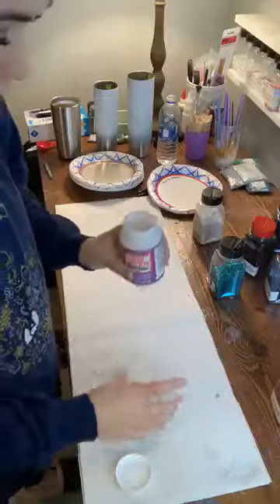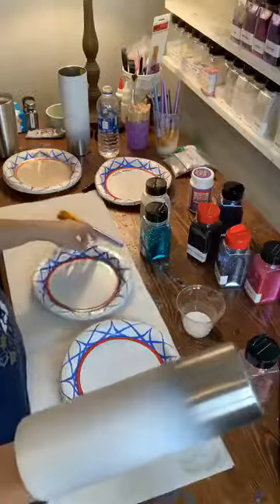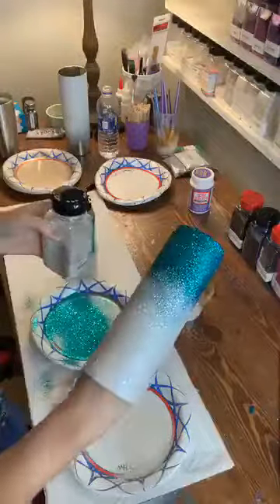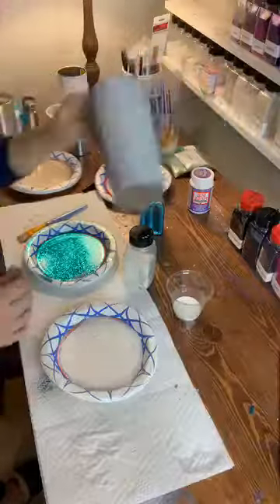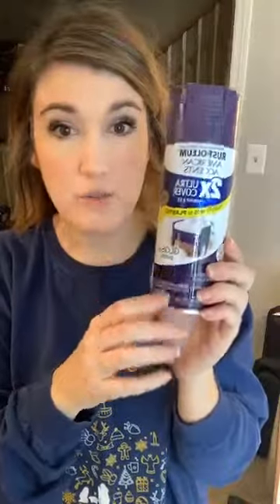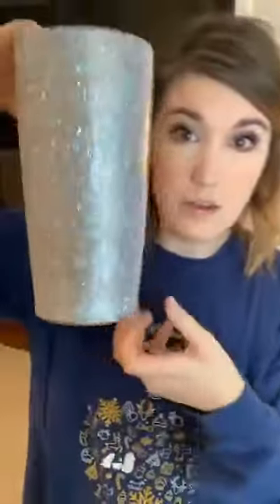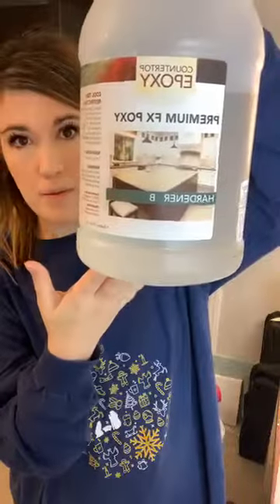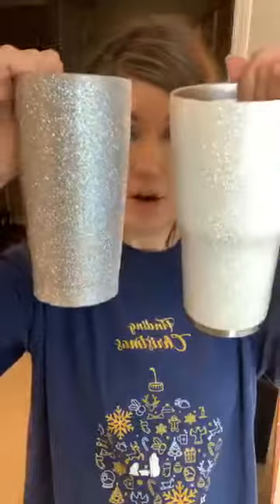32 Days of Lives - Day 12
Day 12
Charlie Rose Creations
Ashley Patterson

32daysoflives - Ashley Patterson, founder of Charlie Rose Creations, talks about mom life and turning her hobby into a business. Tune in to hear how you too can turn your hobby into an income. Ashley Patterson discusses business tips, tricks, and other various topics to successfully turn your hobby into income.